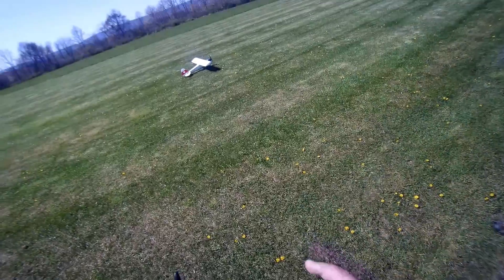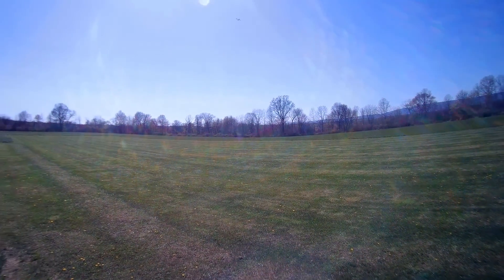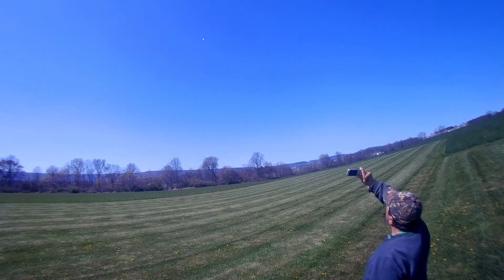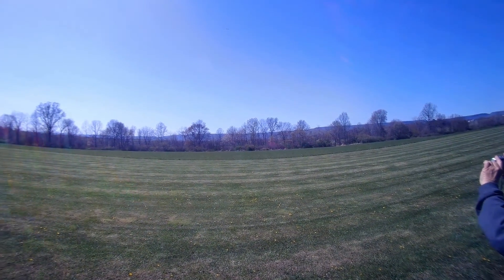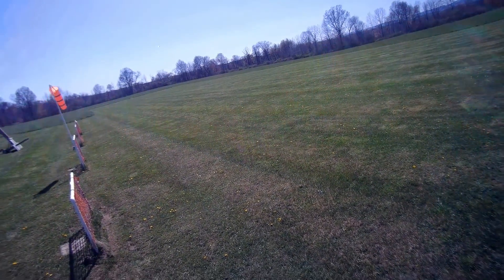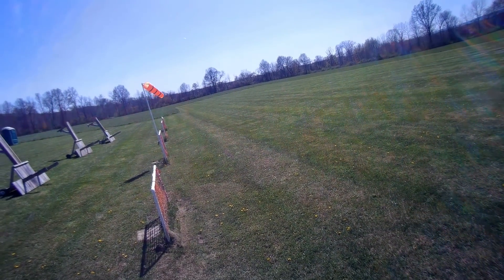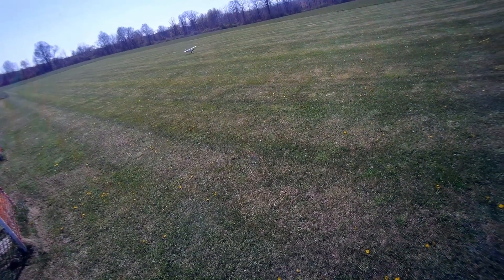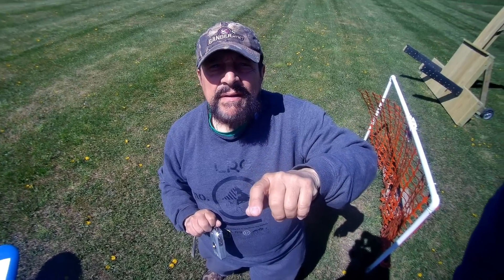Swiss Cub at the Wallkill field April 30, 2022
Next hatcam attempt.  Not too good, not too bad, not too long!
Some good stuff, some dust dot.